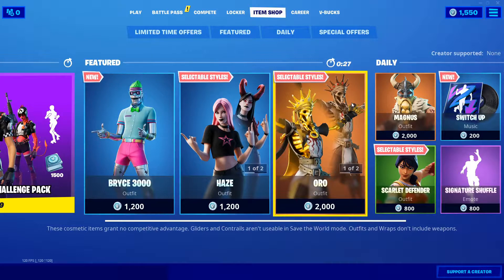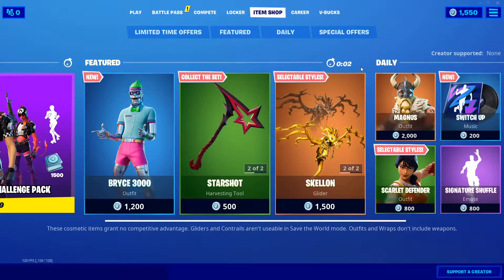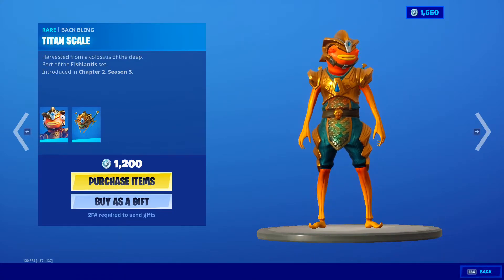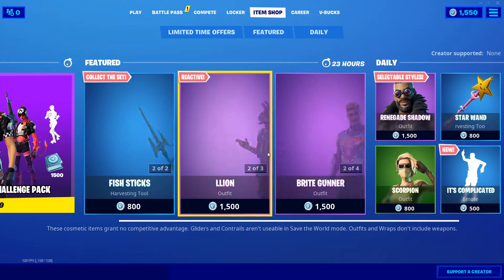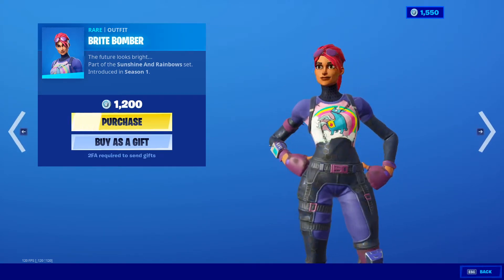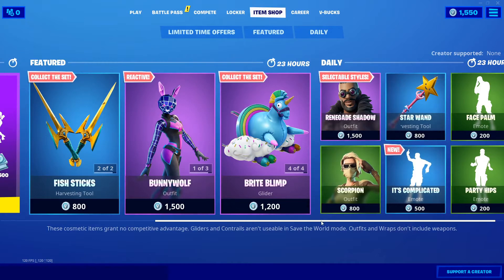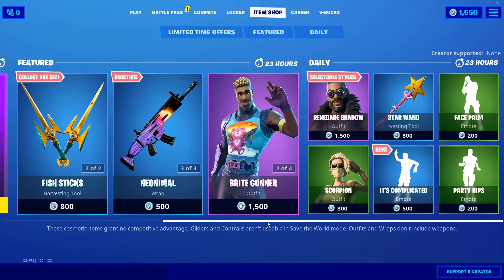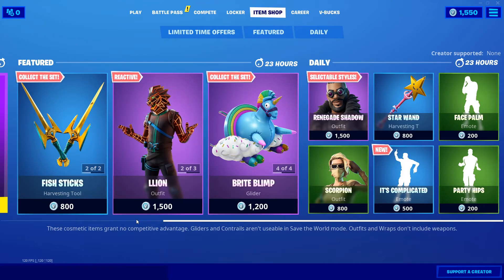Fortnite Item Shop - August 24th, 2020 - *NEW* IT'S COMPLICATED EMOTE! FishStick is Back -Season 3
There are several new items in the shop, and along with the video I have listed them below.
Atlantian Fishstick outfit
Lleon outfit
Bunnywolf outfit
Brite Bommer
Brite Gunner
Renegade Shadow
Scorpion outfit
Fishsticks
Star Wand
NEW - It's Complicated emote
Face Palm
Party Hips emote
What's your favorite style set, pick axe, back bling, or emote from todays item shop?